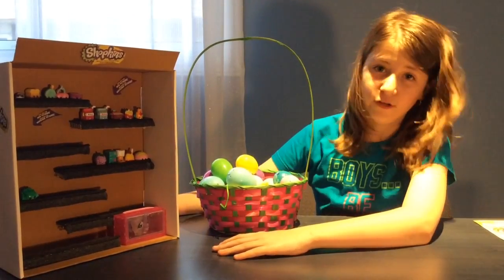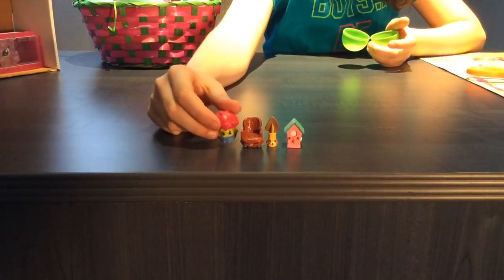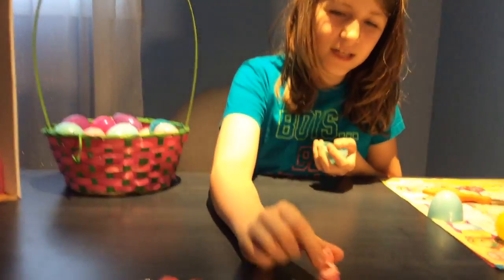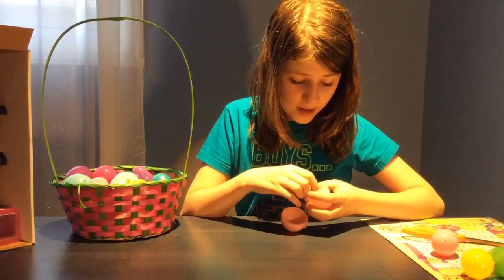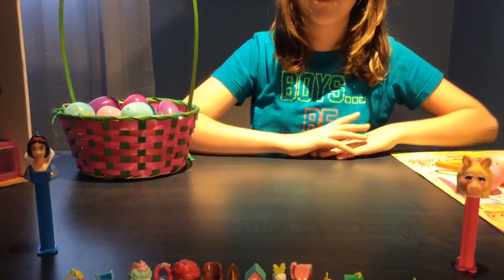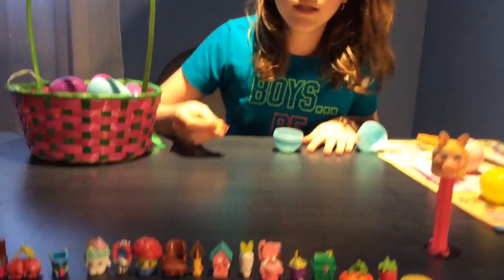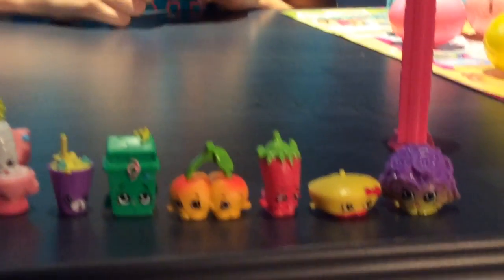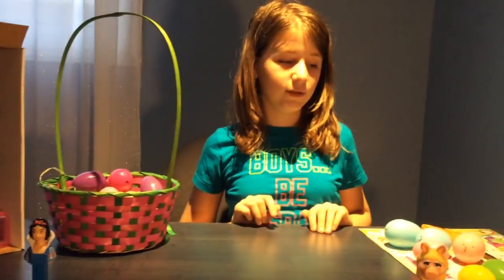Part 2 of Shopkins opening